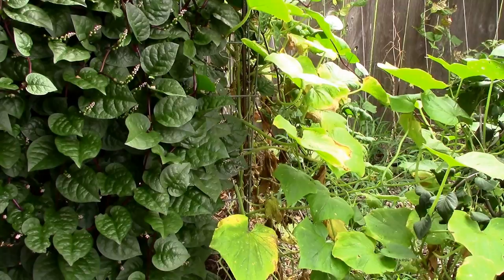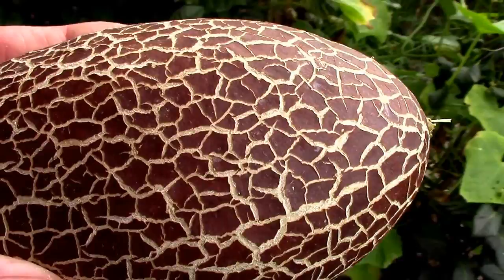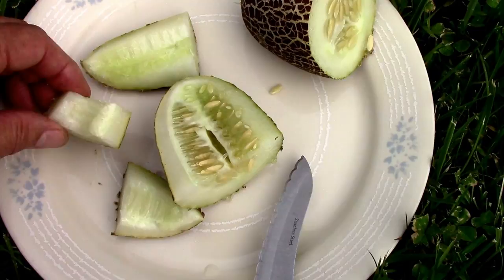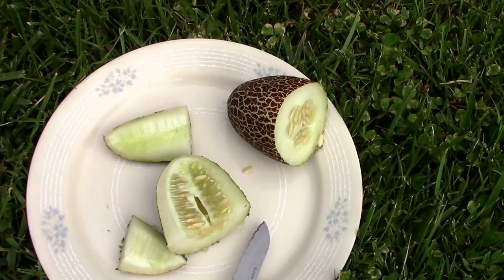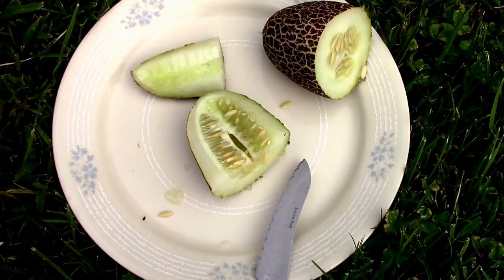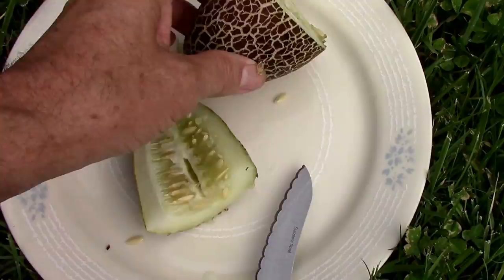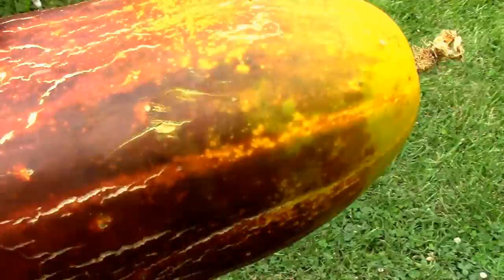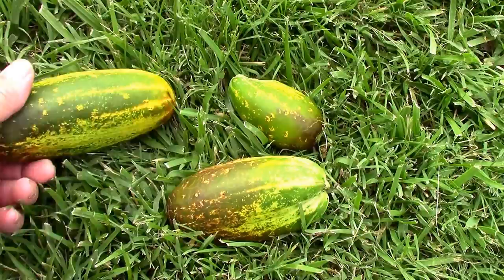Sikkim Cucumber Taste Test. Ugly Brown Cucumber Shaped Like a Football.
I like growing things that I've never grown before. One of the things I grew this year was the Sikkim Cucumber. They seem pretty strange looking if you've never grown one before. They don't exactly look like a cucumber. They are shaped more like a football, and have a brown peeling that looks like it's been painted and the paint is cracking. Inside they look pretty much alike most other cucumber that have been left on vine too long. The flavor was very hard for me to describe.

The Camera I Use:
Canon Vixia HF R600
I am a participant in the Amazon Services LLC Associates Program.